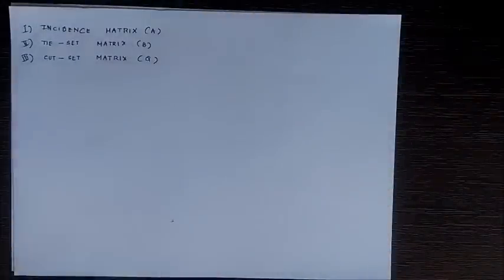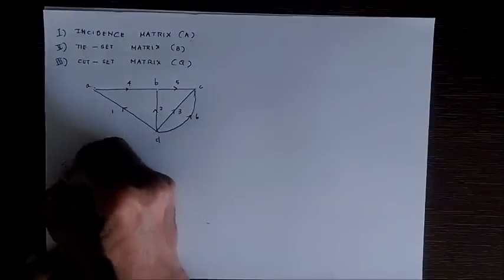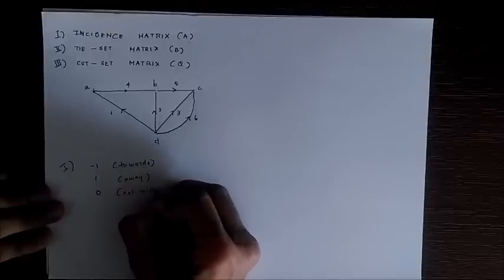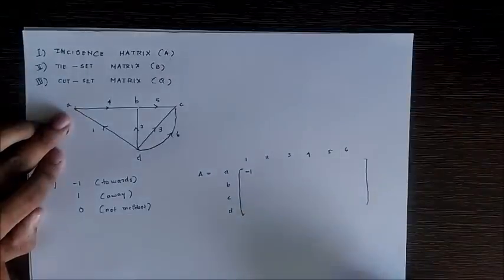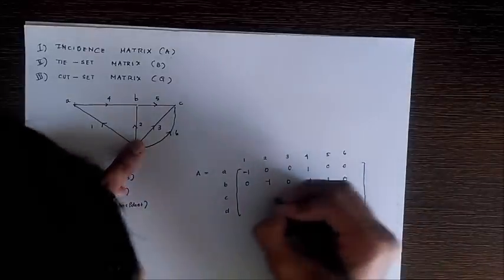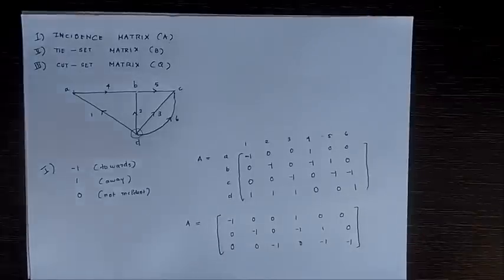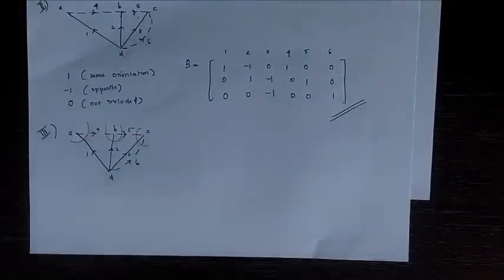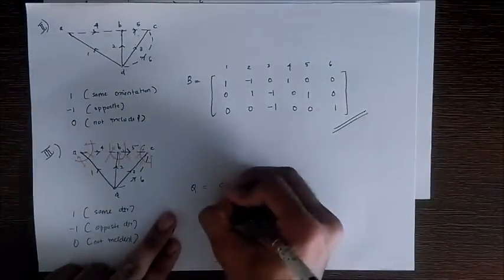How to write incidence, tie set and cut set matrices (graph theory)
This video teaches how to write:
1) Incidence matrix
2) Tie set matrix
3) Cut set matrix
of a given graph.
In graph theory, these matrices are very important and is used for solving circuits.
Incidence matrix used in proper equations can give us the node voltages for a given circuit.
Tie set matrix in proper equations gives us link currents
Cut set matrices or fundamental cut set matrices (f cut set matrix) gives us the voltages at each cut set.
All these matrices are extremely useful in circuit analysis using graph theory.